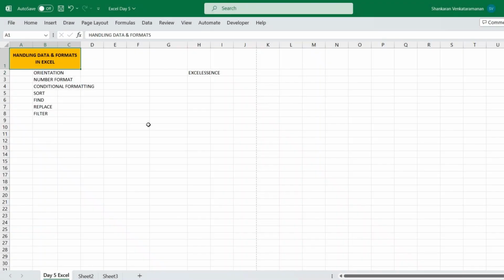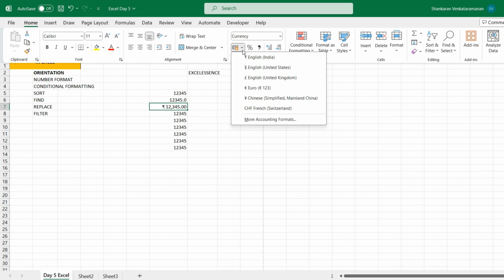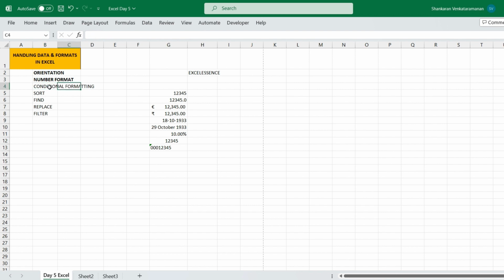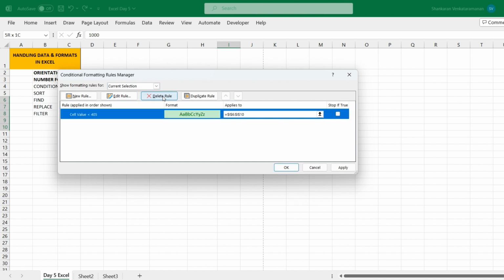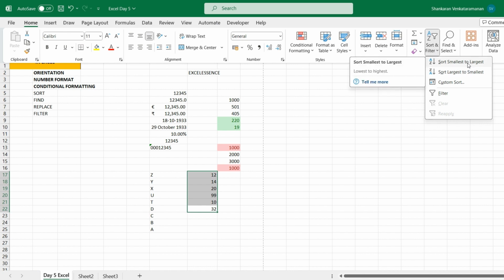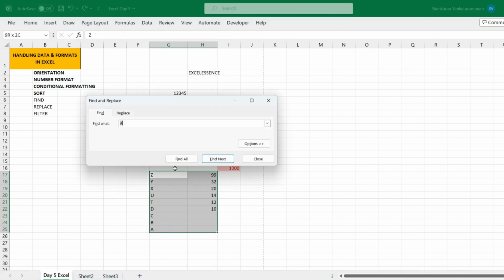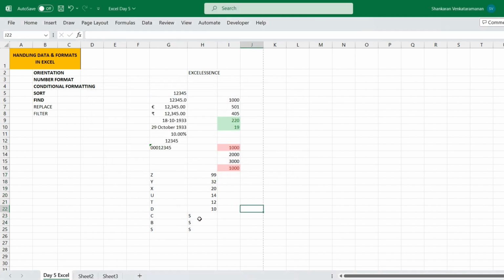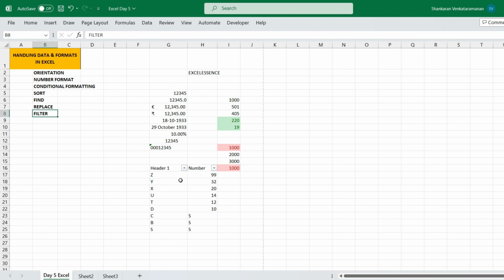MS Excel for Beginners | Day 5 | Number & Conditional formatting | Sort | Find & Replace | Filter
Hi viewers, today we will look into more data and formats handling in MS Excel like number and Conditional formatting along with SORT, FIND & REPLACE and FILTER operations.

These operations help you handle data in a way you wany to see and use and better control your worksheet.

Thanks.